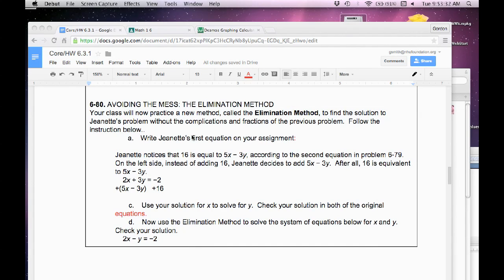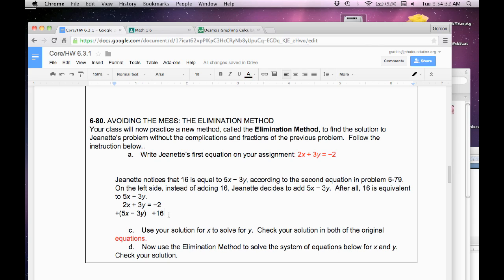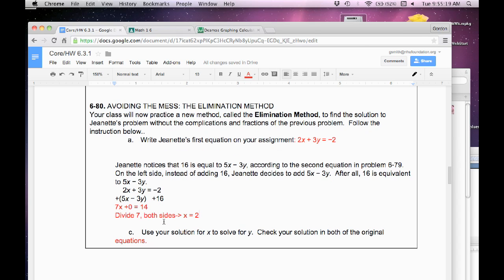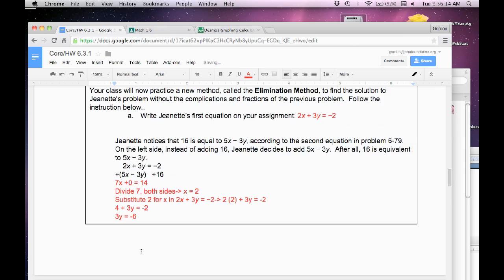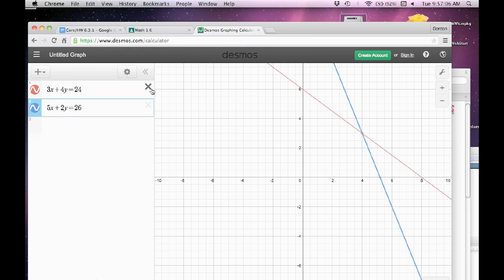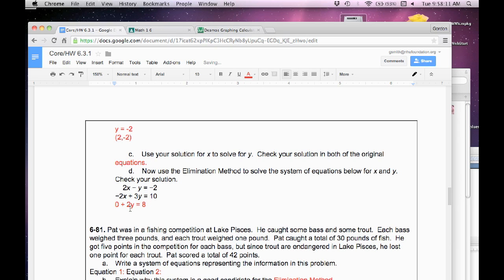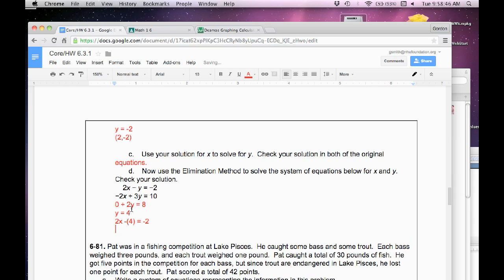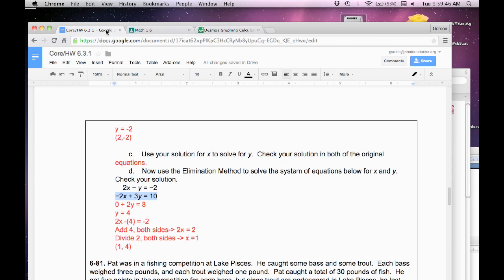6.3.1 The Work 6-80